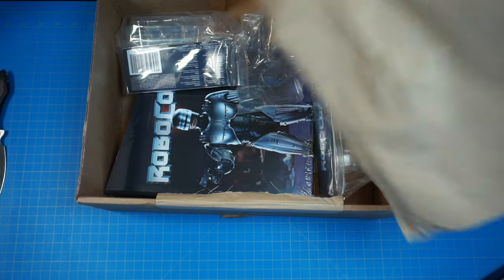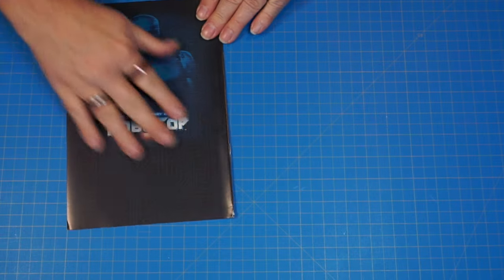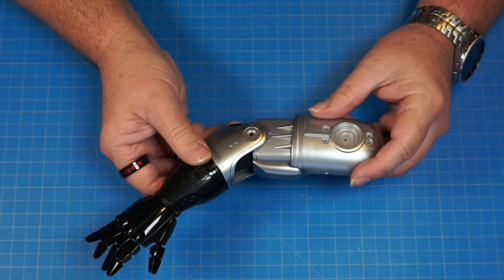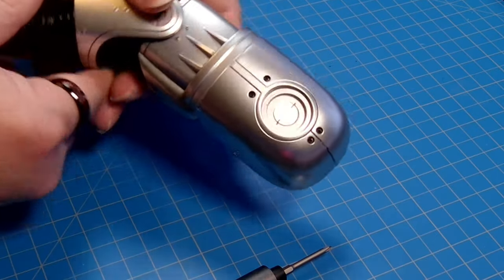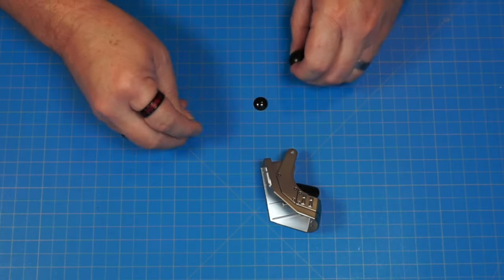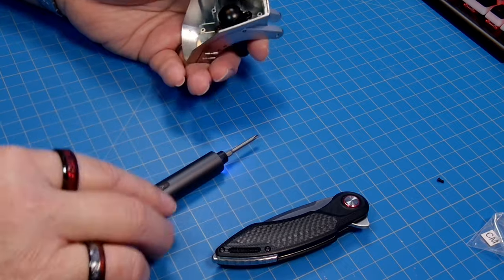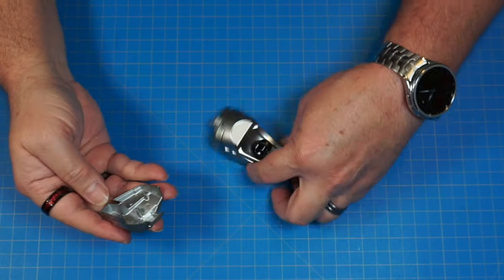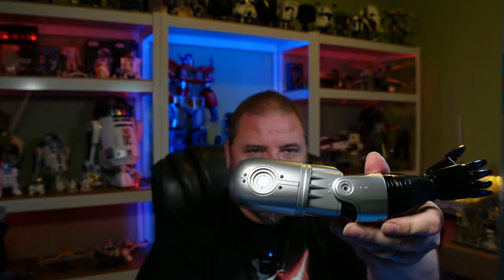Fanhome Robocop Box 4 Stages 11 - 14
Building Box 4 of the Fanhome Robocop Model

Liberty synthetic Lubricant

00:00 Intro
01:00 Unboxing
02:15 Stage 11
04:54 Stage 12
06:56 Stage 13
10:35 Stage 14
13:03 Completed box 4 and final thoughts